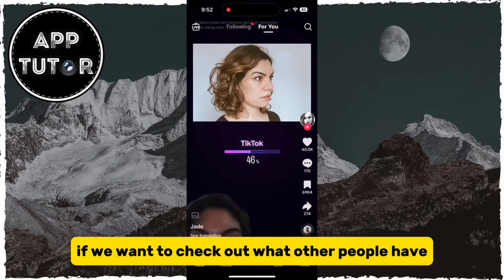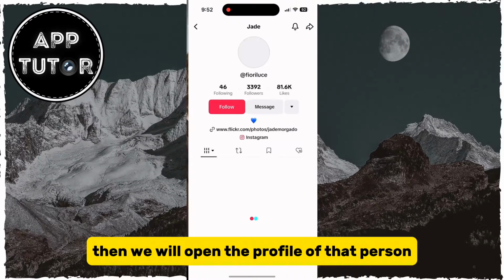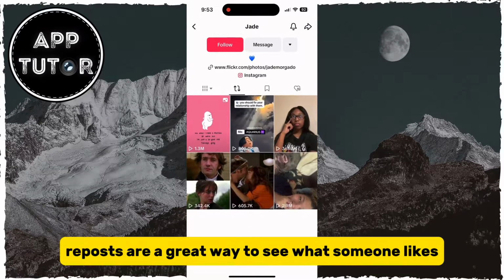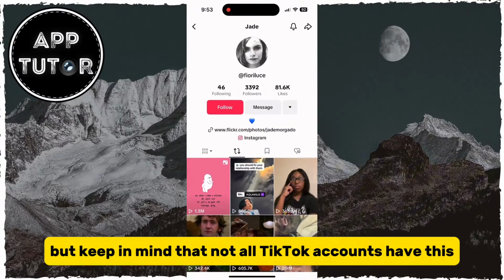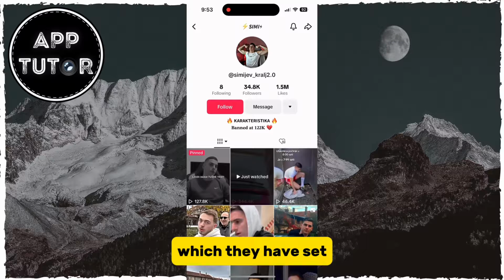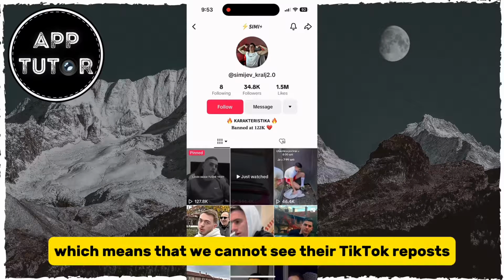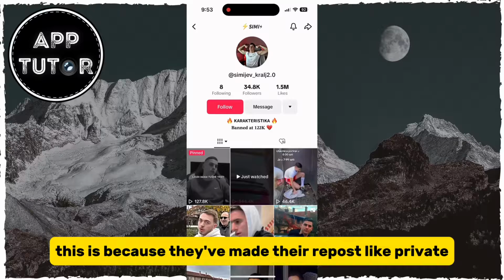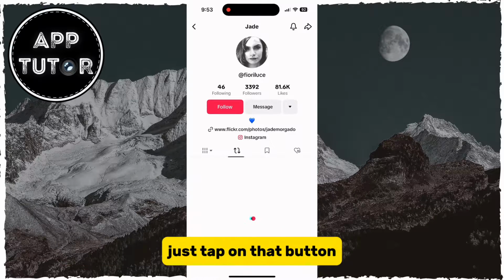How to See Someone’s Reposts On TikTok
Let’s see how you can see other people’s reposts. If you want to discover the content that’s capturing others’ attention, or you’re curious on what other people are reposting on their TikTok profile, then this video is for you.